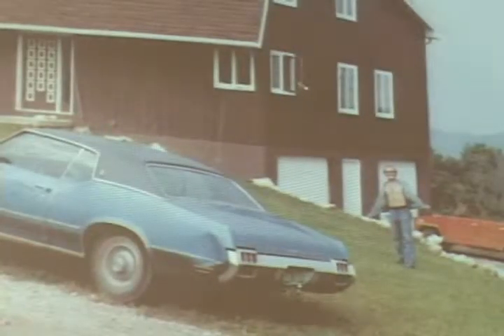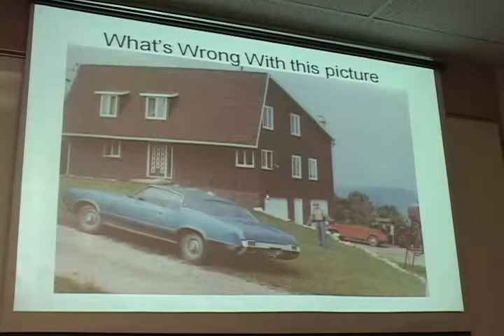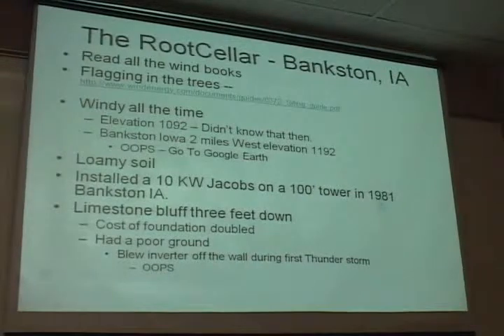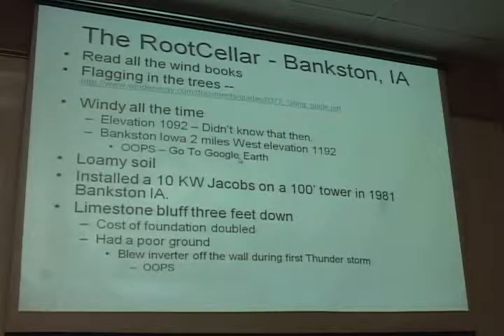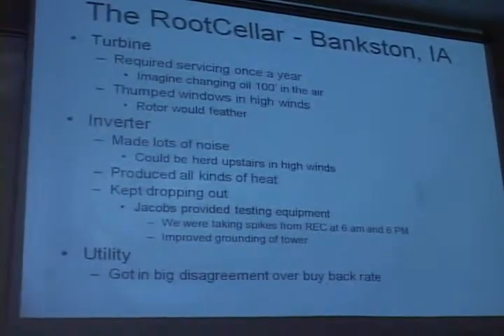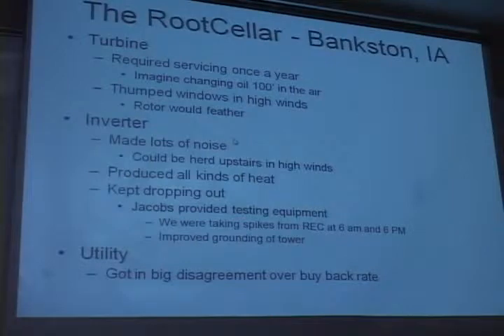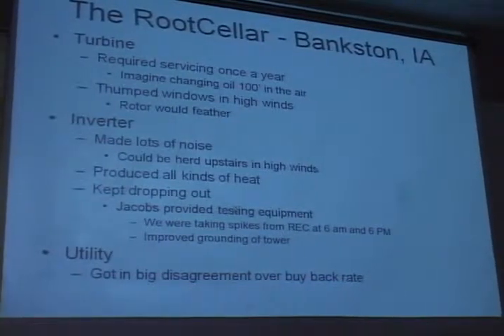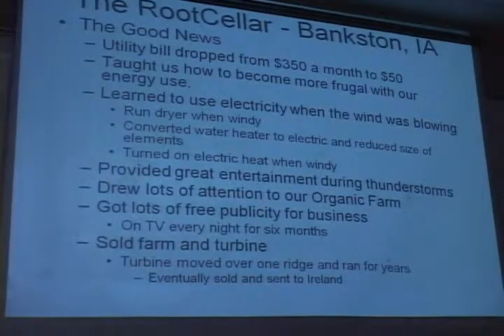Small Wind Case Studies Part 3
2011 I-Renew Energy Expo presentation by John Root